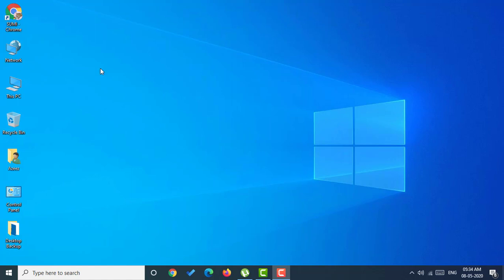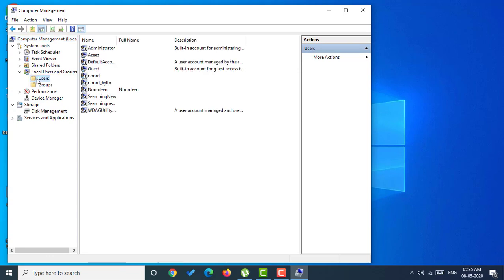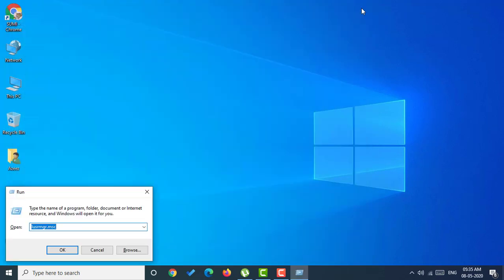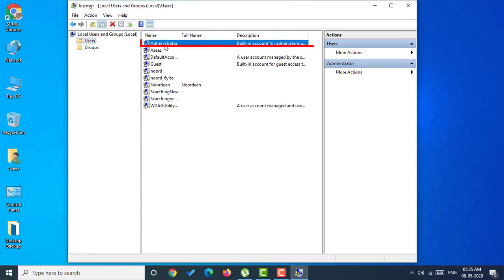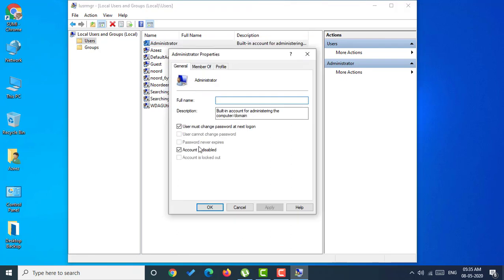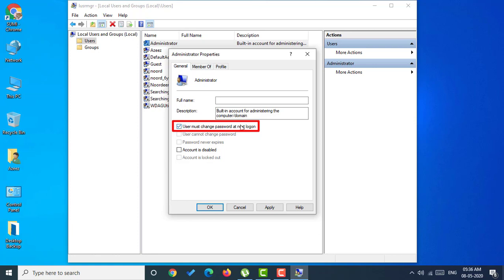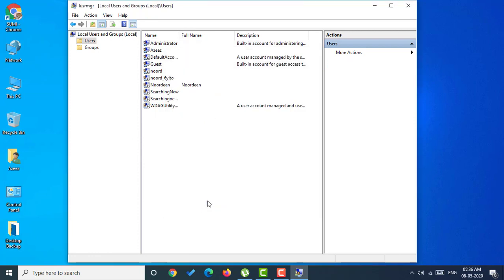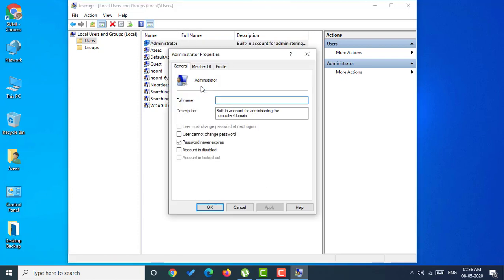How To Enable Or Disable the Hidden Administrator Account in Windows 10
How To Enable Or Disable the Administrator Account in Windows 10
In Windows, Administrator Account is disabled in default when you are installing windows 10. Just follow the simple step to Enable or Disable the Administrator Account in Windows 10.
Let See,
1) Right-click "This PC"
2) Select and go to "Manage"
3) Select and Expand "Local User and Groups"(Shortcut go to Run Command and type "lusrmgr.msc")
4)Select Goto "User"
5) Right Click "Administrator" and click "Properties"
6) Uncheck "Account is disable" and also make sure "user must change the password at next login" is in uncheck.
7) Click "Apply".